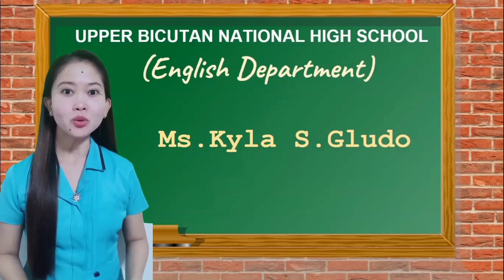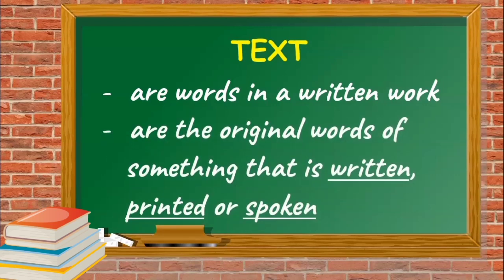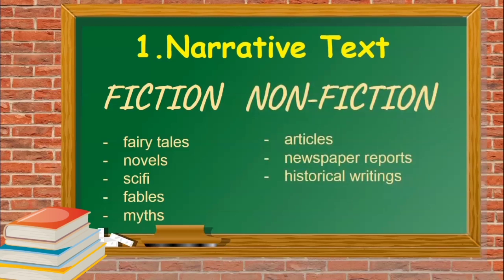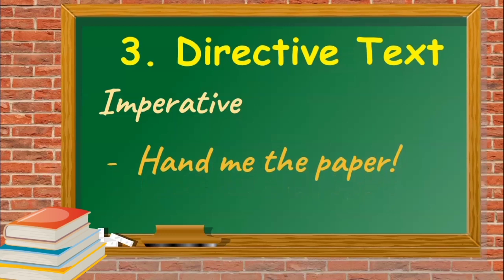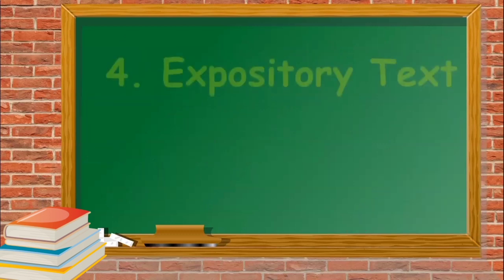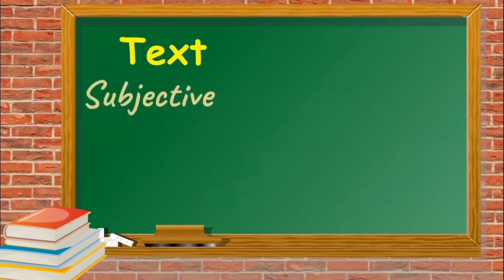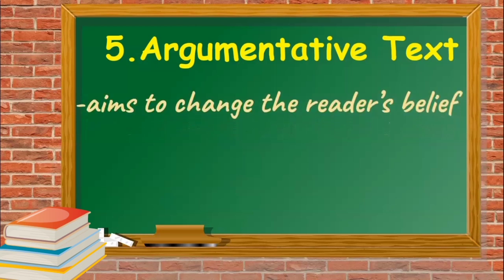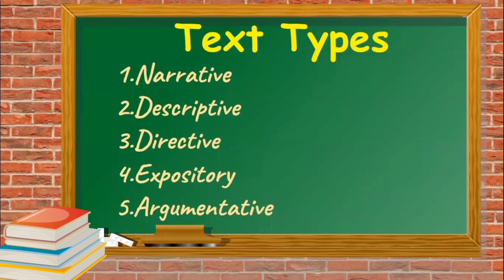Text Types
Module 1: Information from News Reports, Speeches, Informative Talks, Panel Discussions in Everyday Conversations and Exchanges
Lesson 1 : Information from Different Text Types in Everyday Conversations and Exchanges